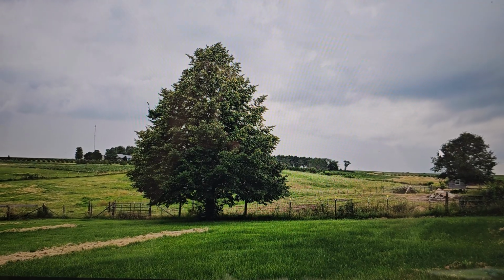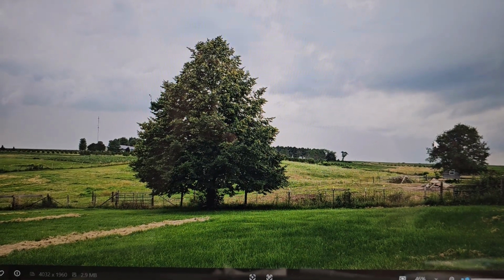Watercolor for the Absolute Beginner: Lesson 2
0:00 - Intro
2:27 - Supplies
3:44 - Developing Value Using Analogous Colors
16:45 - Reference Photo for Paint-Along
17:26 - Sketch for the Paint-Along
25:37 - Simplified Landscape Paint-Along

Join the Watercolor Together Facebook Group to share your work

If you have never painted with watercolors (or any medium) before, this is the video series for you! I decided to make a series of lessons that I wish I could have found when I first started painting, presented in a sequenced manner to help you get started on the right track. Each video will be broken into several parts, the first half focusing on technical skills, theory and concepts, composition and other foundational knowledge needed to paint with watercolors and the second half features a paint-along.

In this lesson, we're going to continue along with talking about building value into your painting, this time adding in a bit of color theory about using analogous colors to develop color temperature and help deepen the values of your painting. Then we will paint a simplified landscape featuring a tree.

Paint colors used for the paint-along:
Daniel Smith Sap Green
Daniel Smith Phthalo Blue Green Shade
Rembrandt Yellow Azo Medium
Daniel Smith Quinacridone Rose